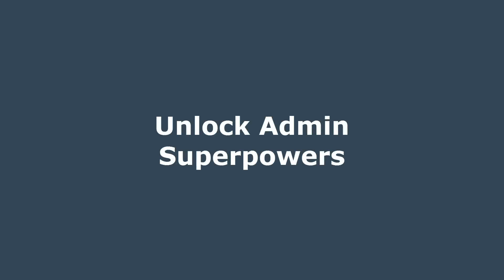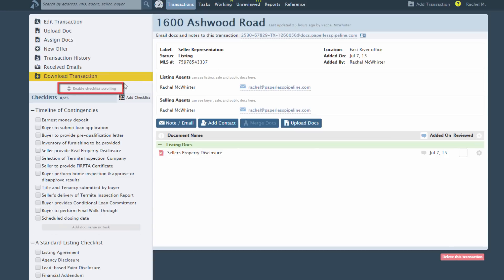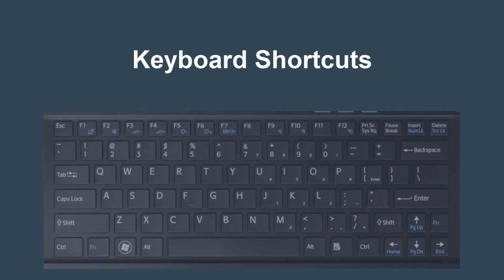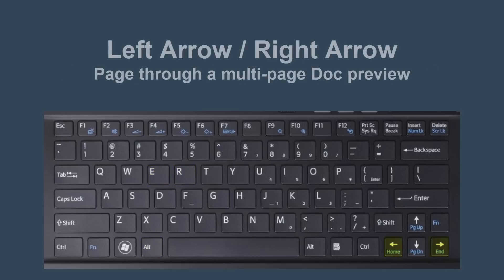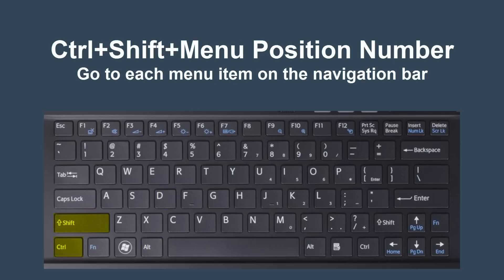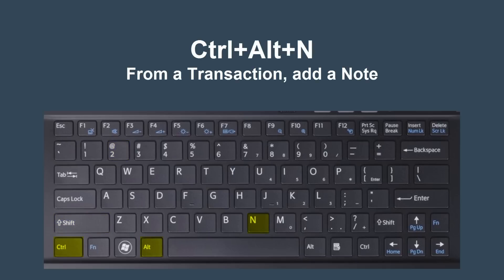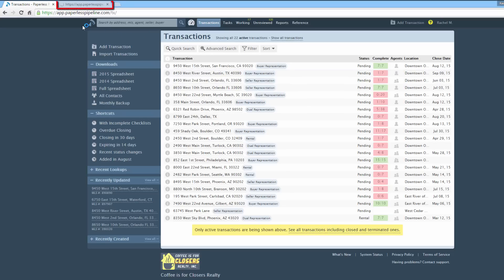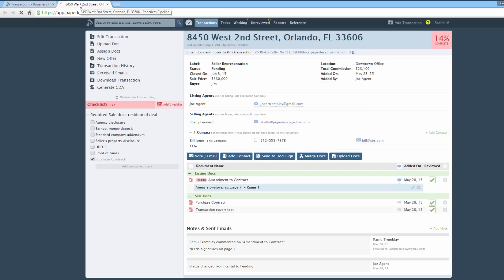Unlock Admin Superpowers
Look at some of the advanced, time-saving features available to Paperless Pipeline admin users.

Learn more about Unlocking Admin Superpowers at the help